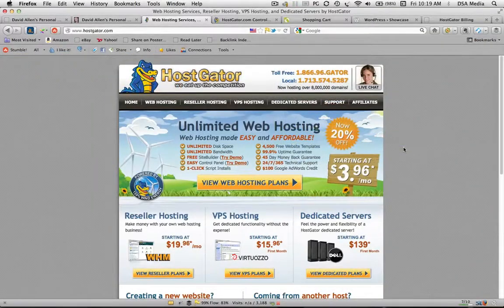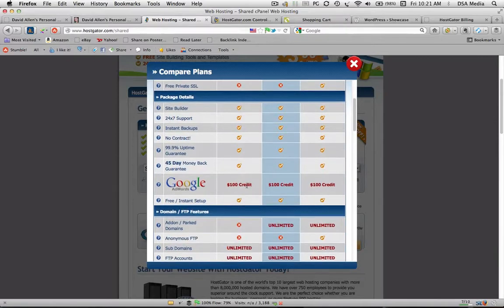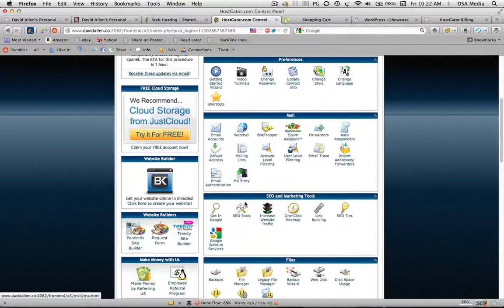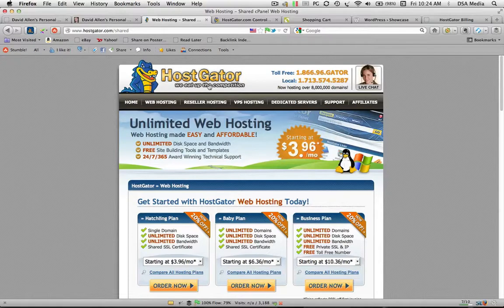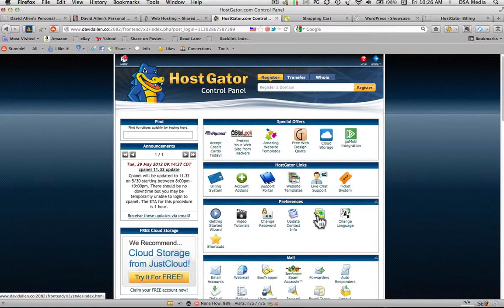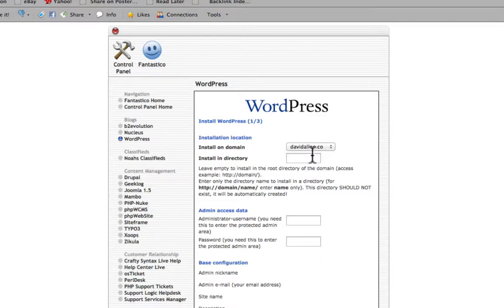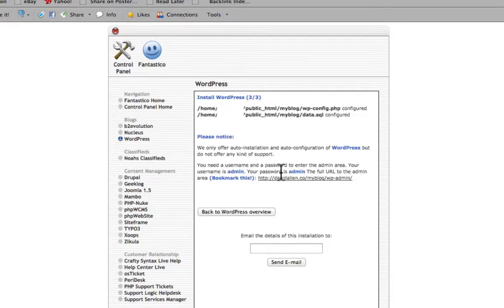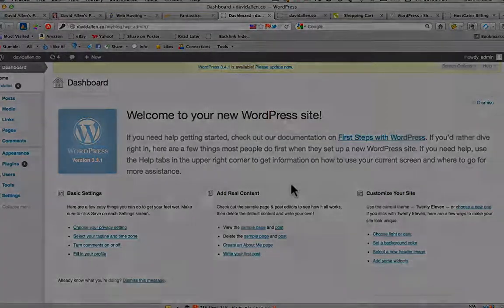How To Set-Up WordPress Hosting With Hostgator